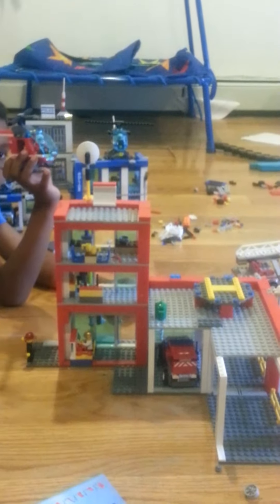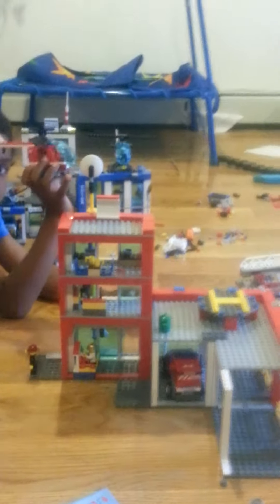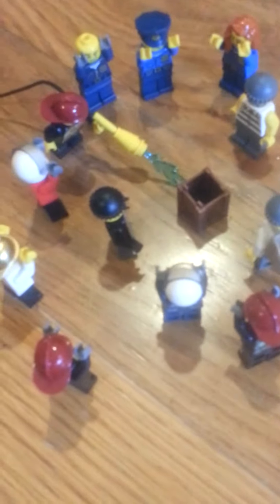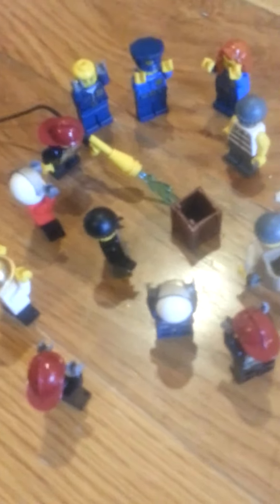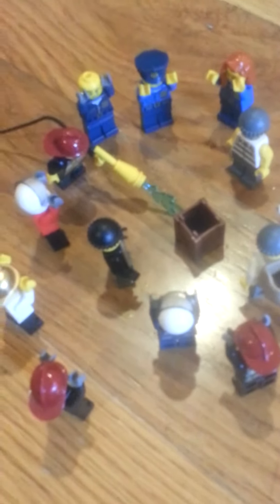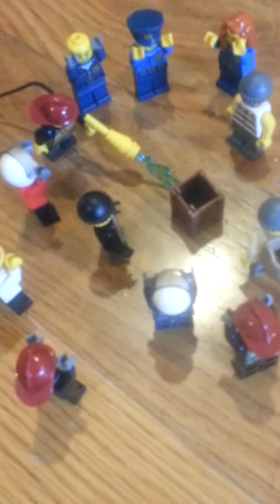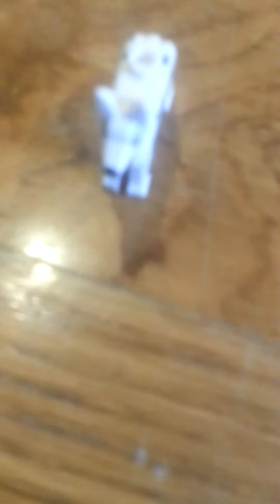JAC's lego movie Firefighter rescue